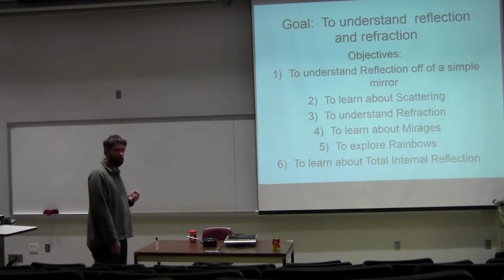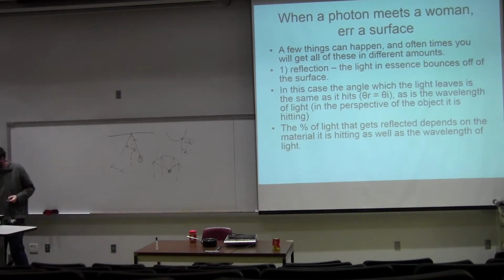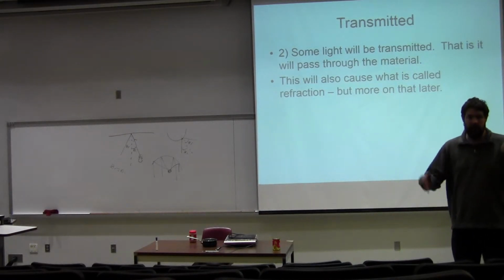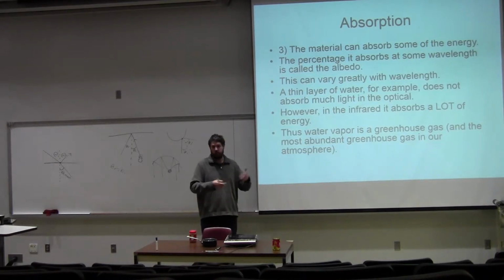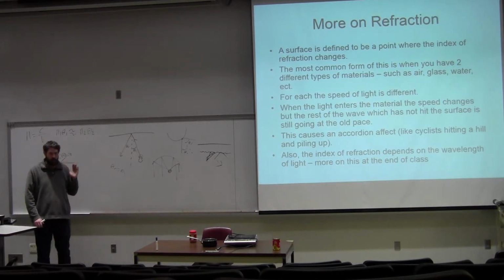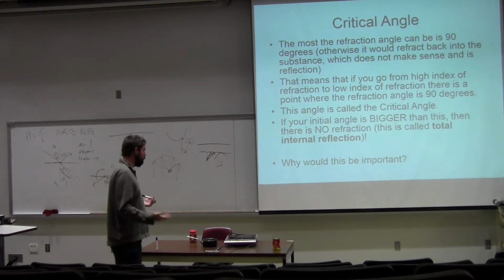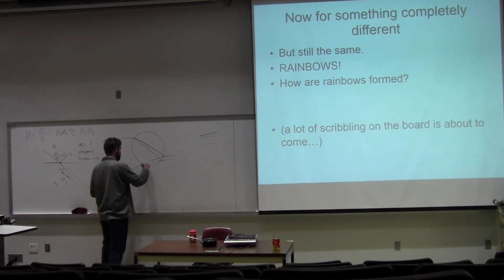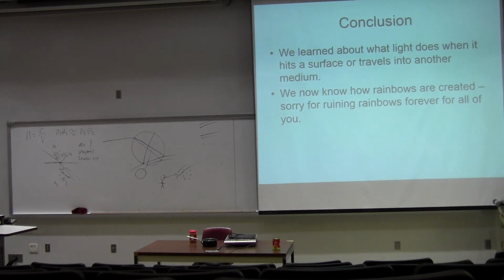Physics 100 algebra based Lecture 28 Relection and Refraction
An exploration of reflection and refraction.  What happens when a photon meets a woman, err a surface.